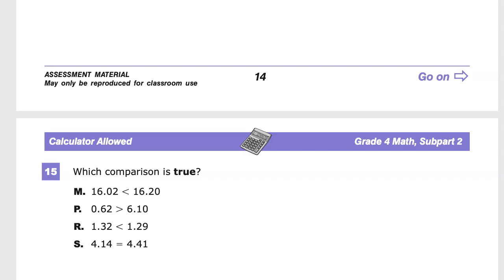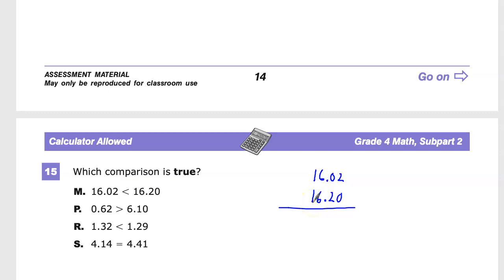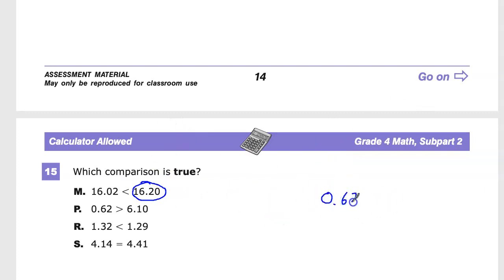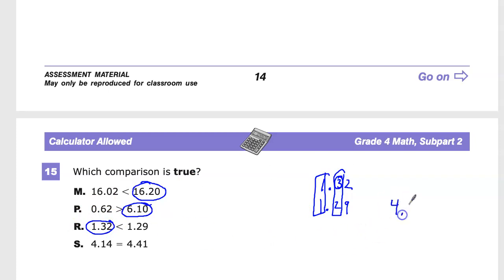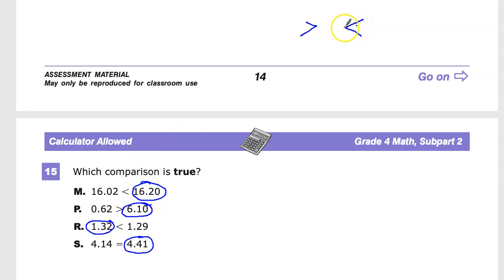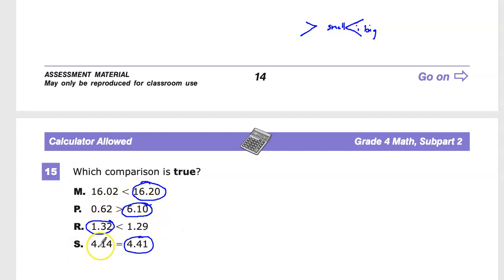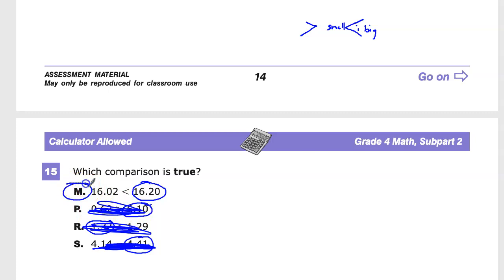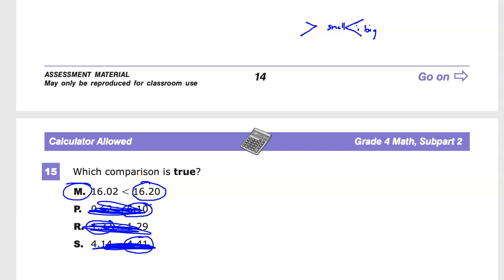Question 15 - Grade 4 Math - TNReady Practice Test